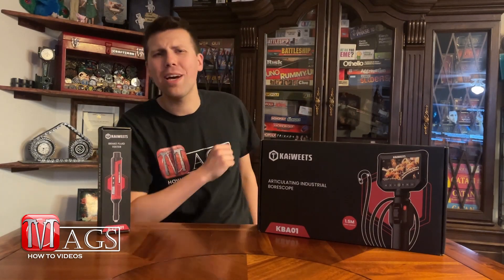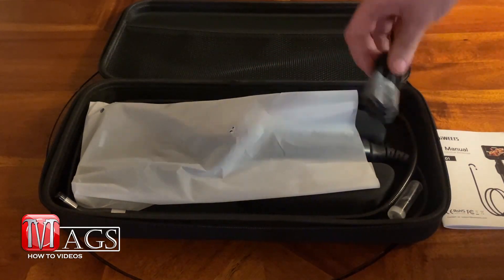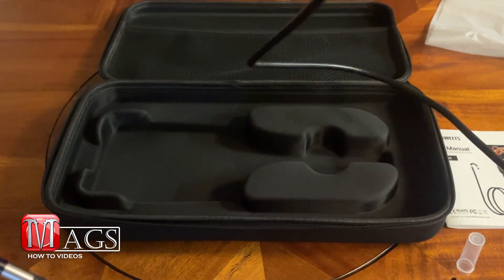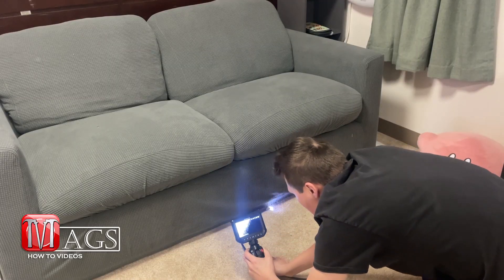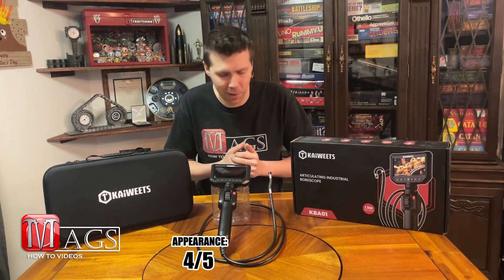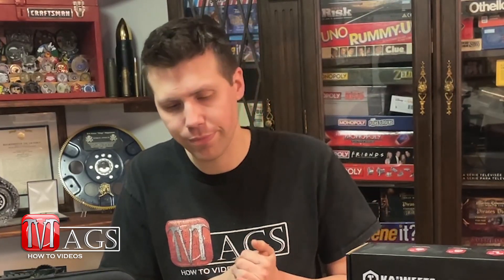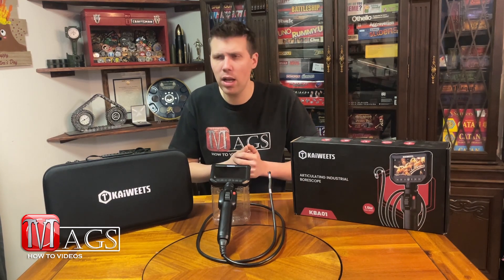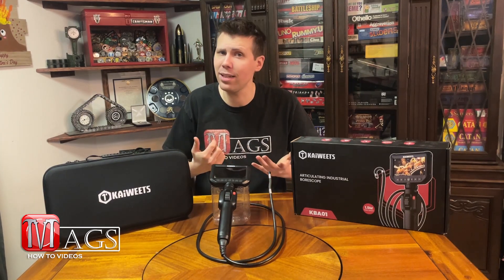Kaiweets KBA01 2 Way Articulating Borescope Review Video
MAGS How To Videos: Kaiweets KBA01 2 Way Articulating Borescope Review Video
This is a non-paid honest review video; I will review and test the functions of the Kaiweets KBA01 2 Way Articulating Borescope.

Product Link:
(Available sitewide at Kaiweets.com and it never expires.)

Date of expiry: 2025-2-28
KBA01 borescope

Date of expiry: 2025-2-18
KVBF01 brake fluid tester